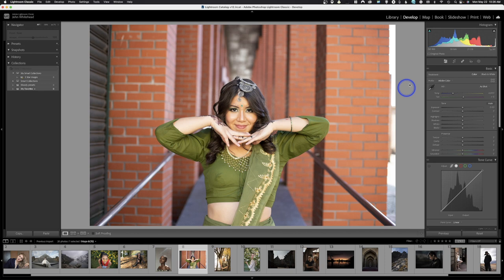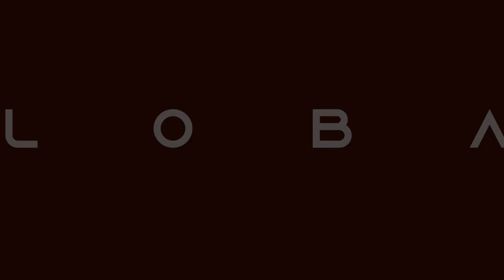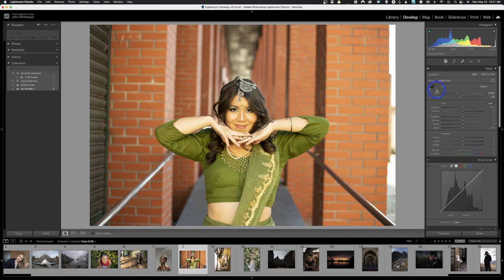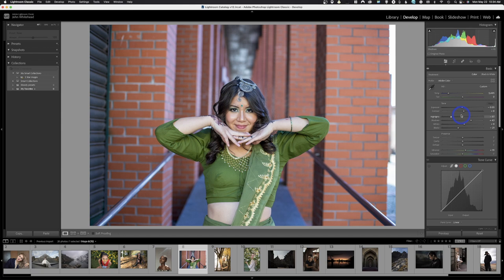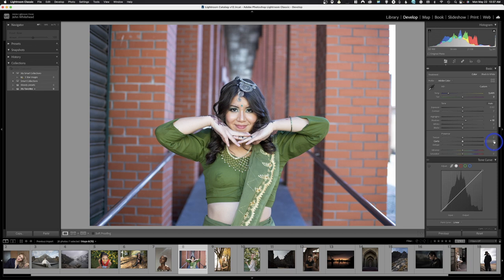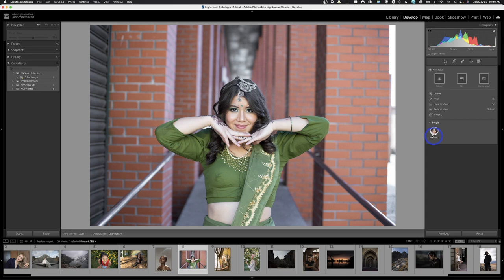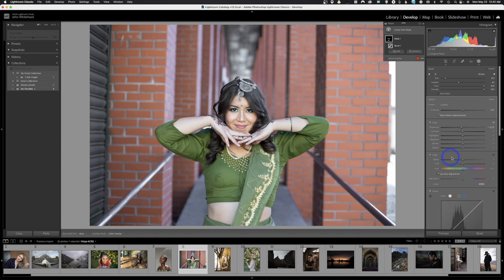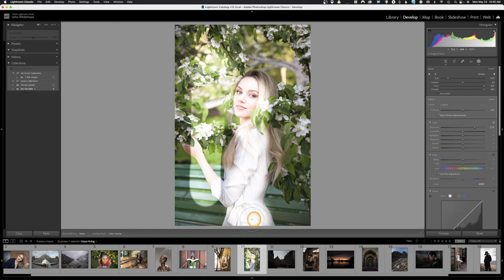Master Lightroom to Photoshop Develop Module Step #3